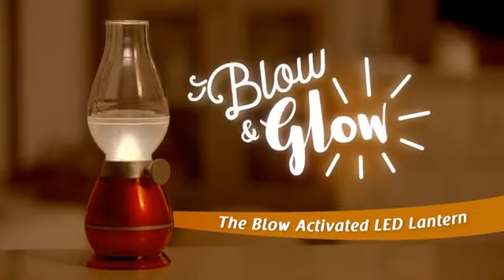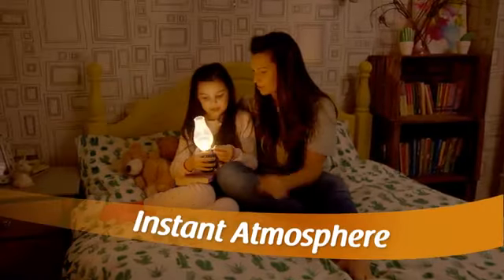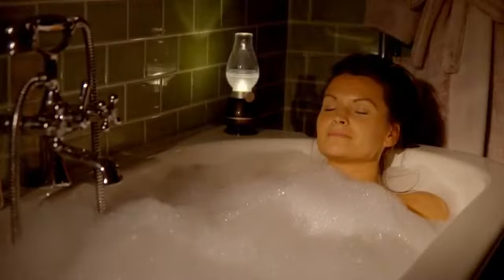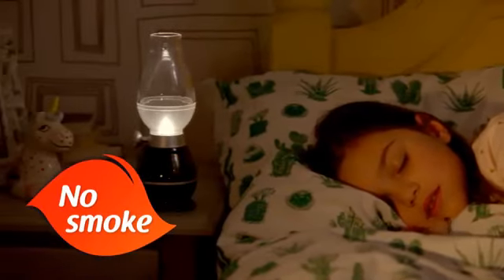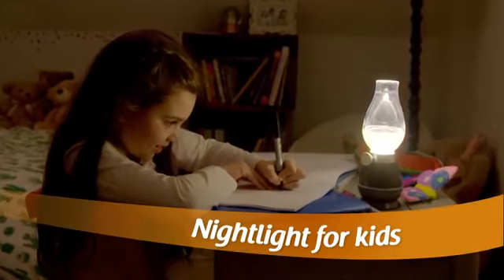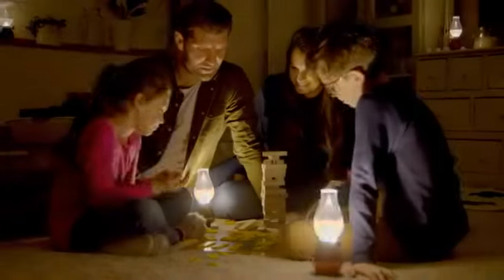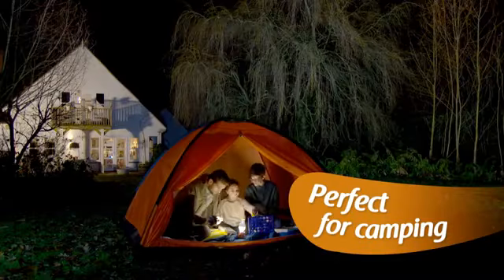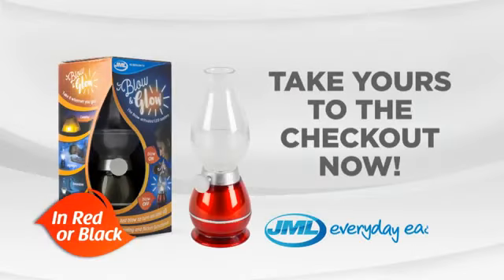وناسه ليد شحن على شكل لمبة جاز Shopping House